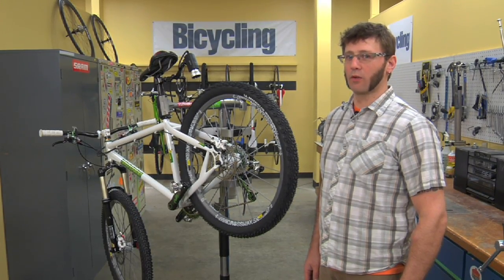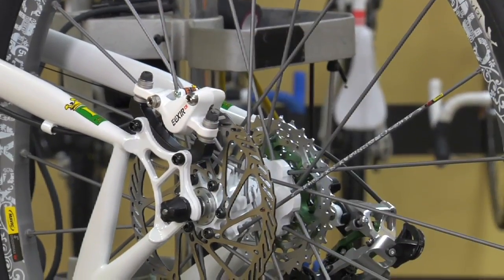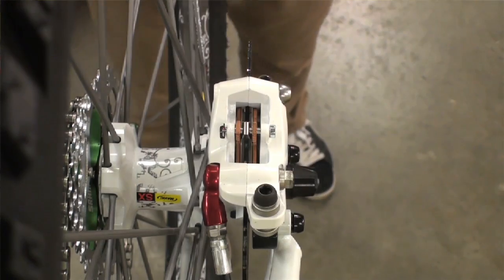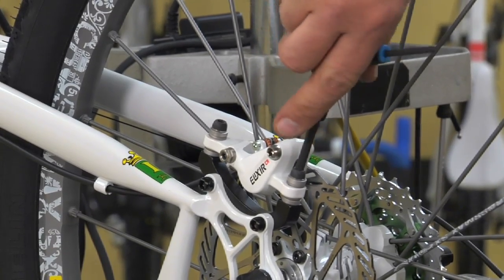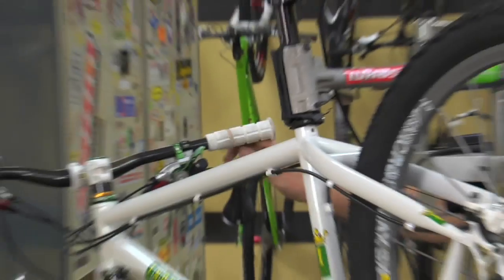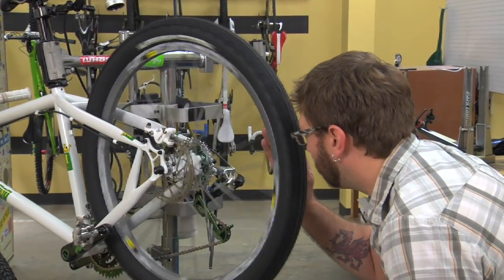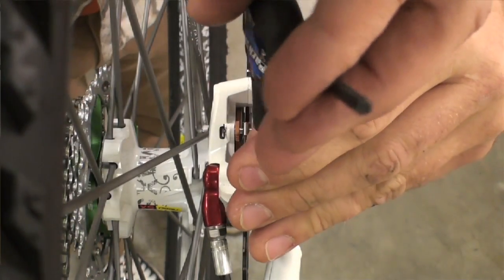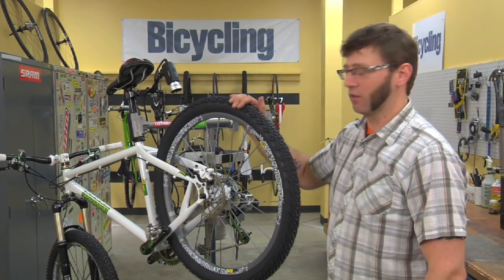Adjusting Disc Brake Calipers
Learn how to adjust your disc brake calipers in our maintenance and repair video series. The online bike repair videos help you get the most out of do it yourself bike repair and bike maintenance at home.